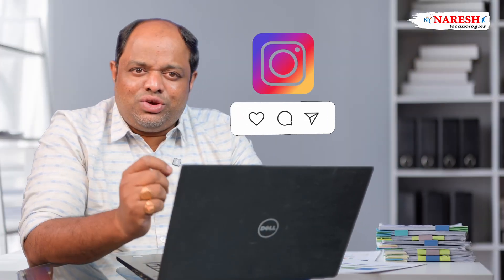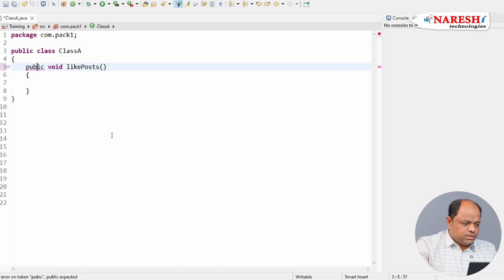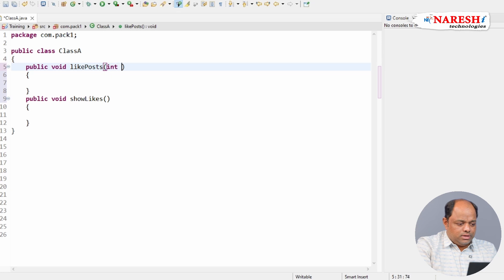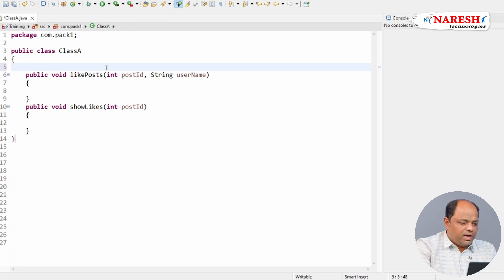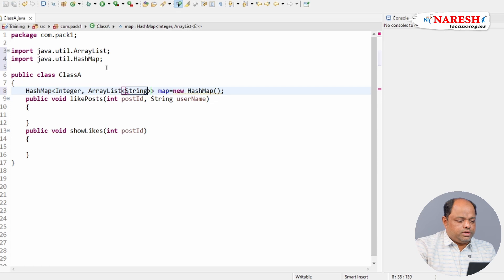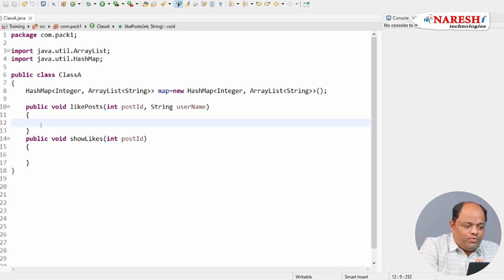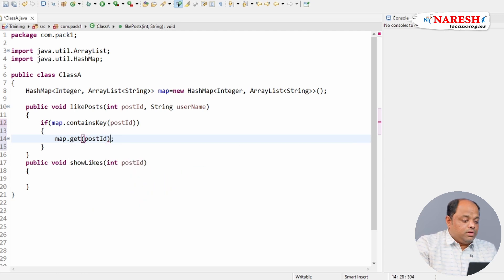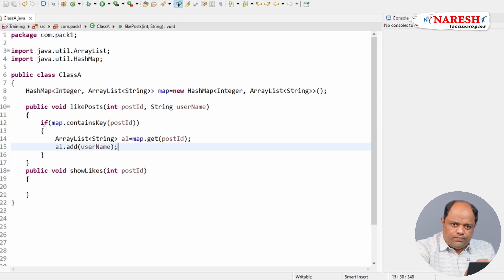Ever Wondered How Instagram Remembers Your Likes Explained in Java NareshIT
Welcome to Naresh i Technologies!

Ever wondered how Instagram remembers your likes even after you log out?
In this video, Kishan Sir walks you through a real-time mini project using Java to simulate how apps like Instagram and YouTube manage post likes using HashMap and ArrayList.

🎯 What You'll Learn:

Real-time simulation of Instagram's like system
Using HashMap to store likes per post
Creating two Java methods:
likePost(postId, username) – to register likes
showLikes(postId) – to view who liked which post
Handling duplicates, null values, and validations
Understanding key-value pair logic

How this logic is scaled in production apps with databases and large user bases

This mini-project is part of the Java full stack course at Naresh IT, where real-world use cases are taught with hands-on coding.